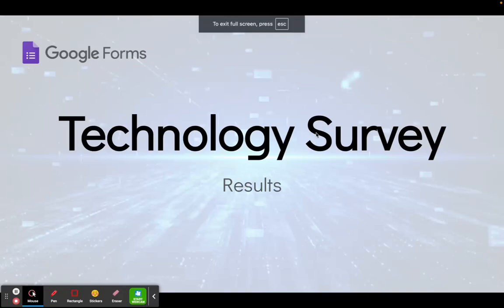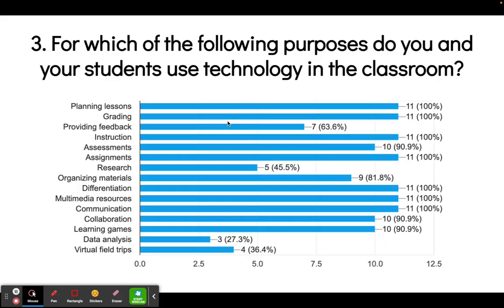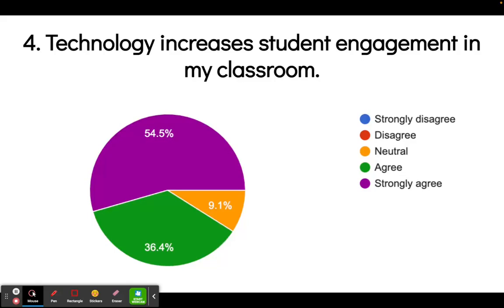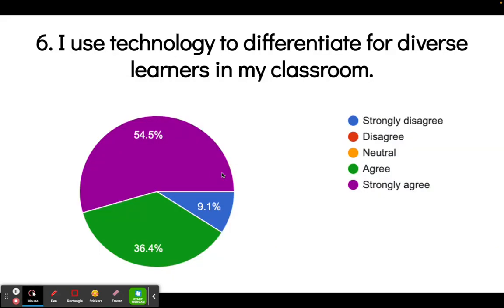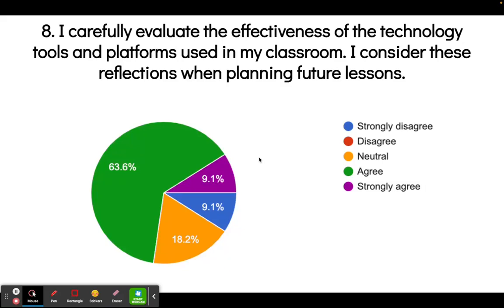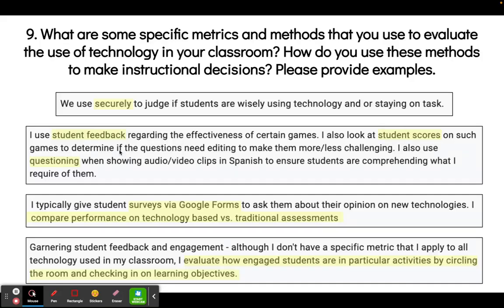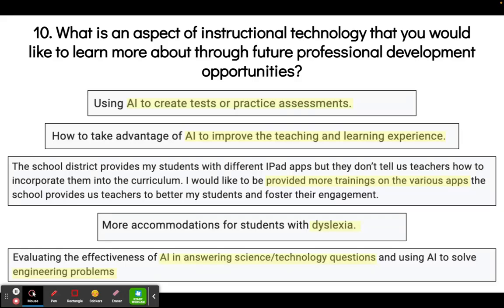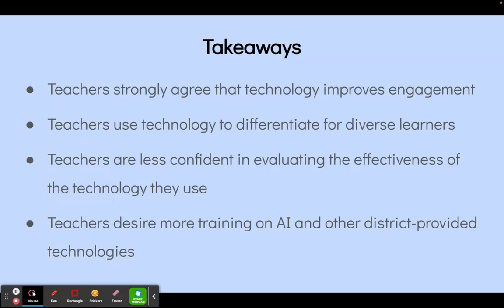Technology Survey Results (TCED 6907)